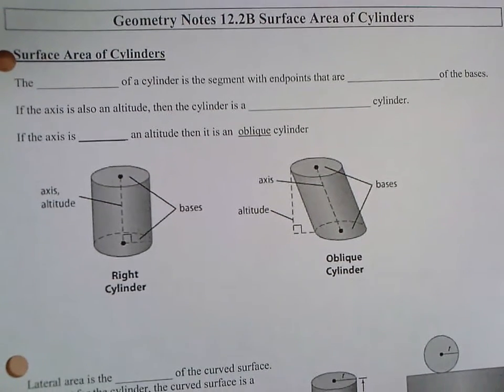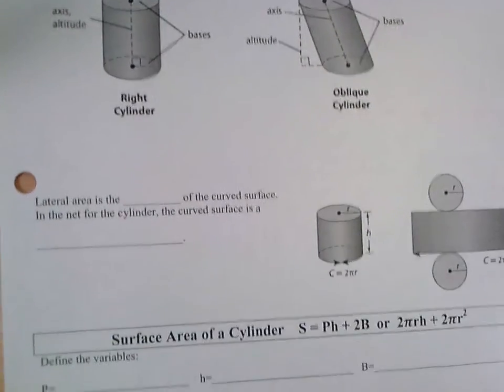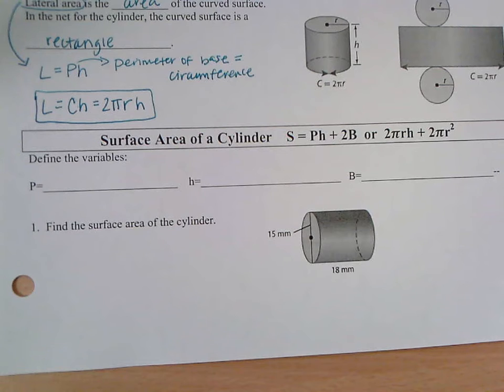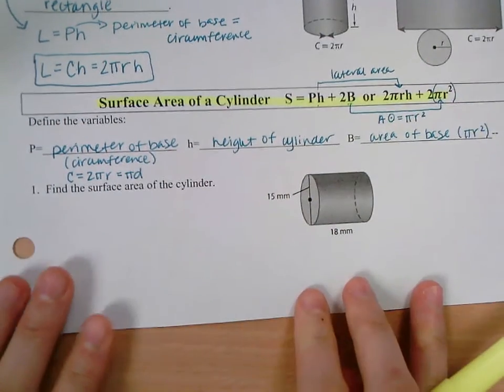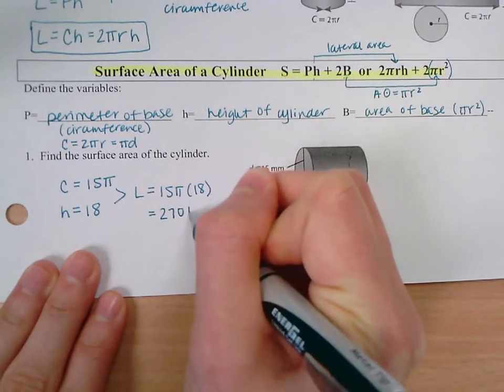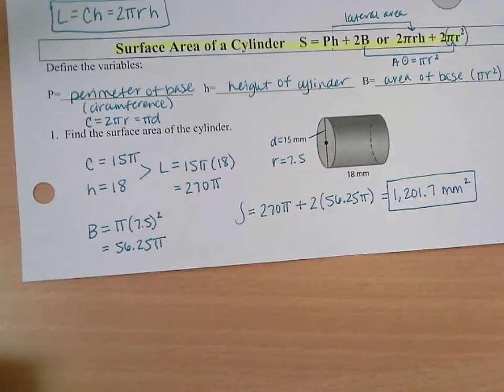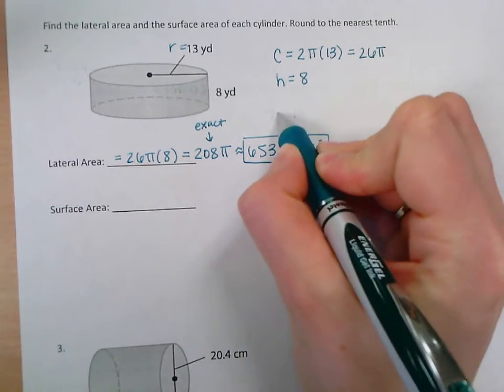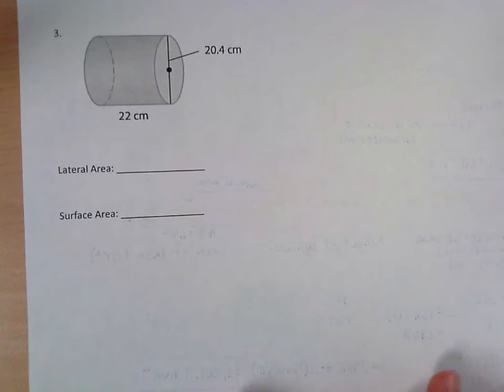Lesson 12.2B Surface Area of Cylinders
Geometry Lesson 12.2B Surface Area of Cylinders